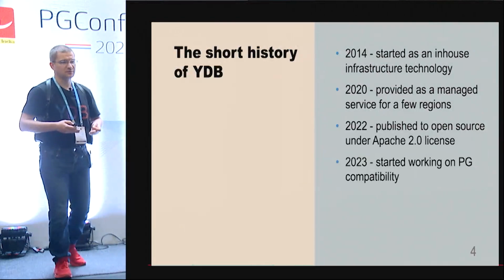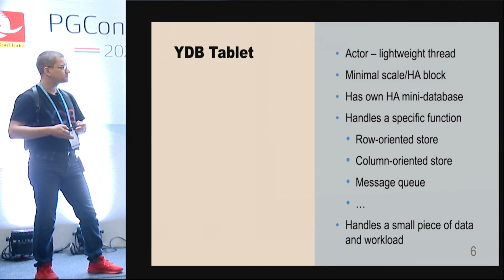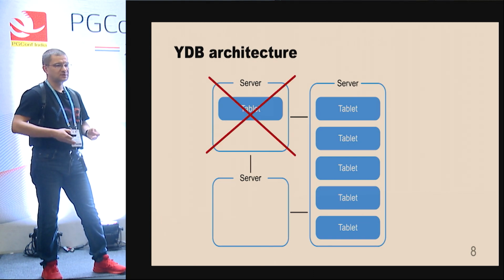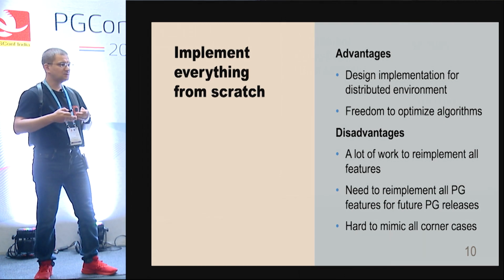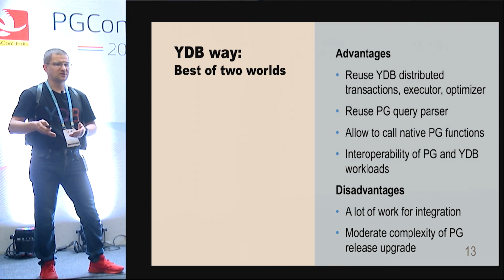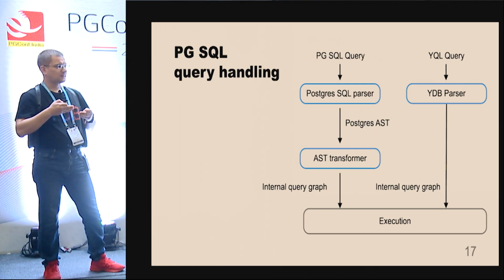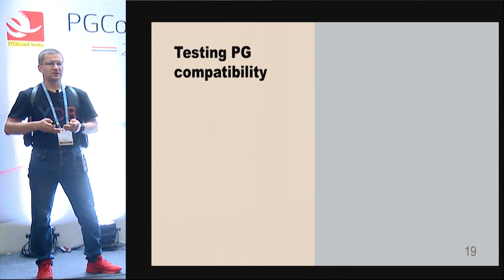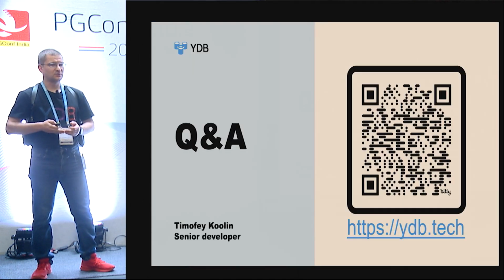PGConf India 2024 - Adding Postgres compatibility to Distributed SQL database by Timofey Kulin (YDB)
PGConf India 2024 - YDB — Adding PostgreSQL compatibility to a Distributed SQL database by Timofey Kulin (YDB)